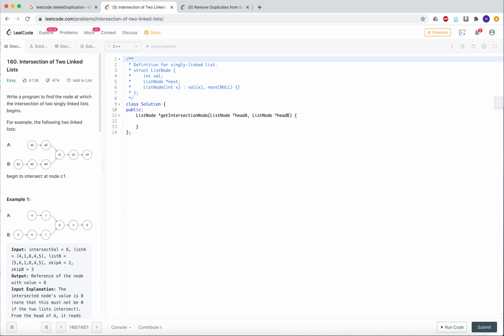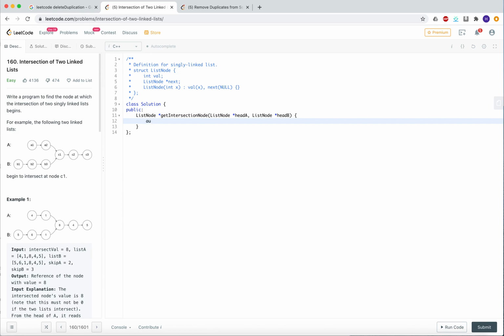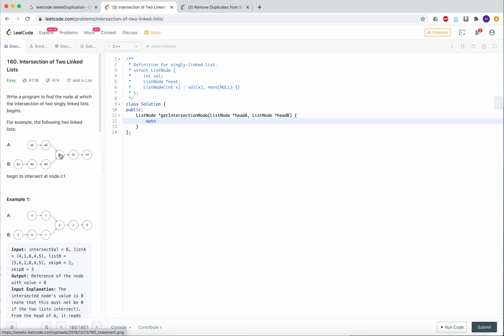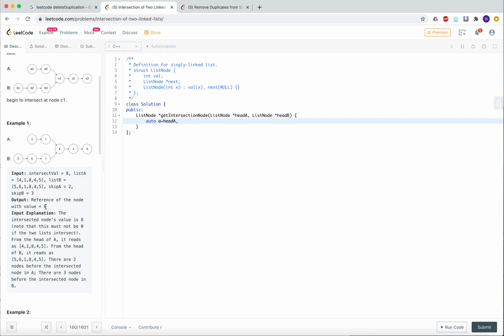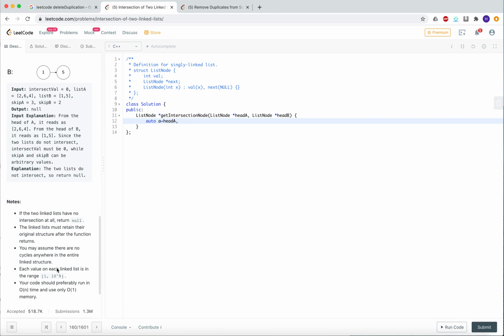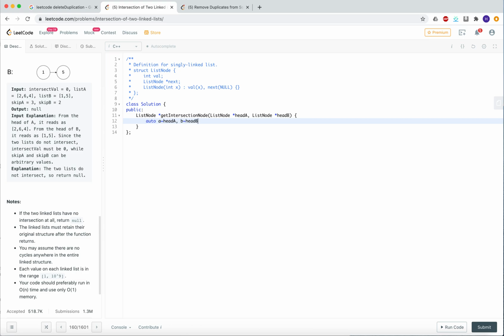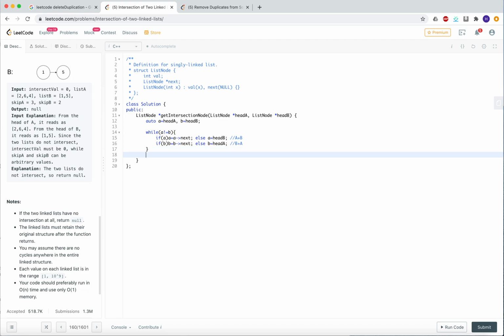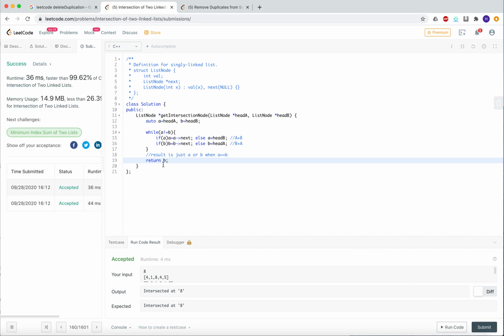get first common Node of two linked lists - get intersection of 2 lists